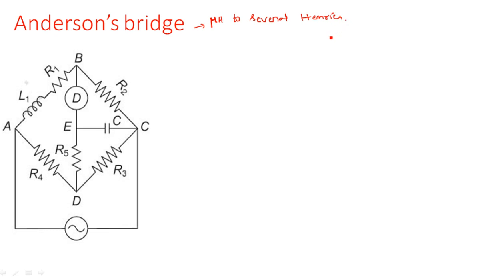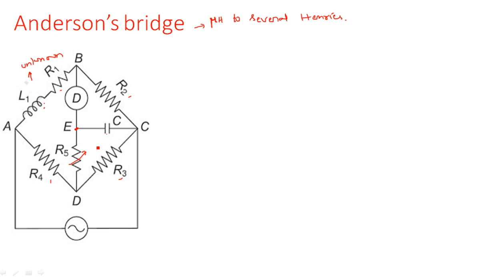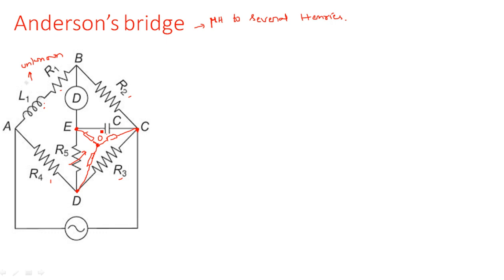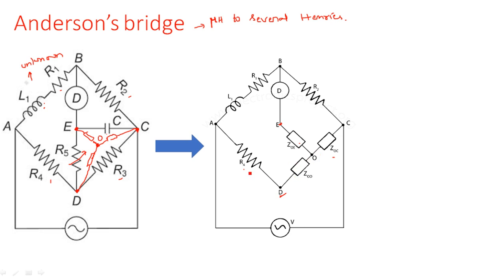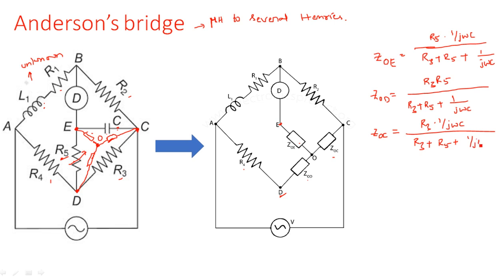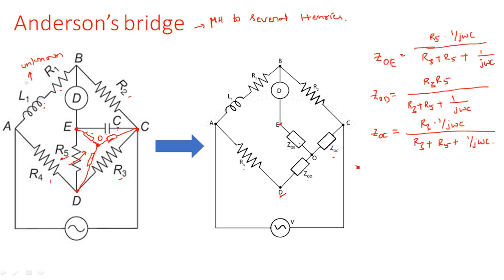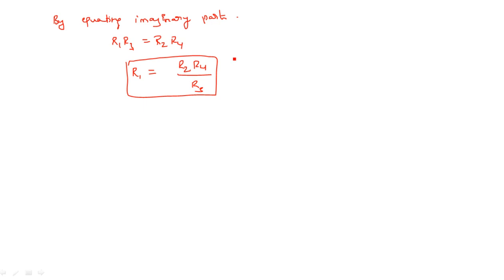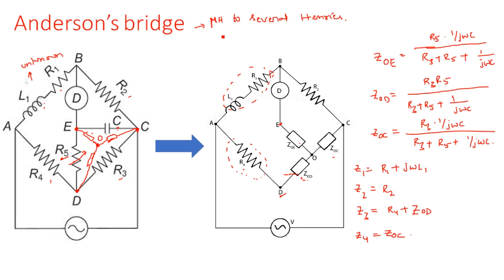Anderson's bridge | Electrical Instruments ( EIM ) | Lec - 57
Electrical Instruments ( EIM ) - Anderson's bridge
Explained with Circuit